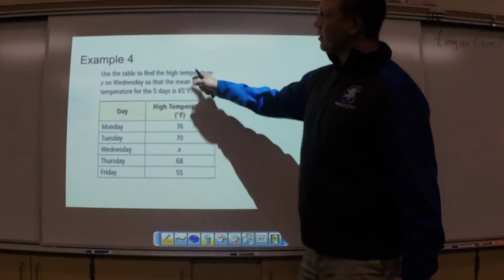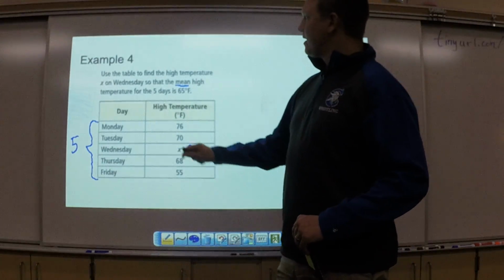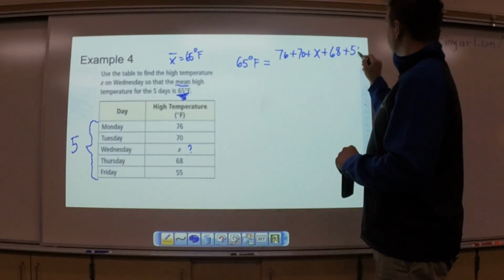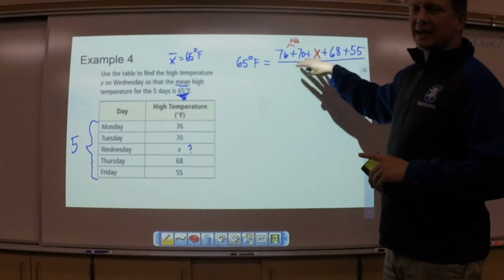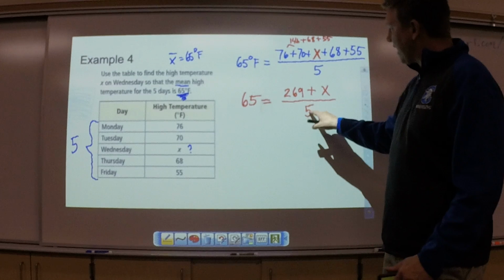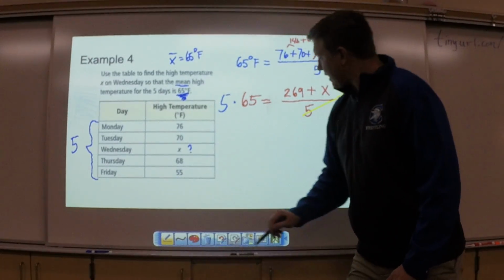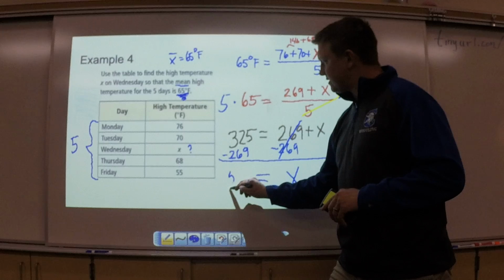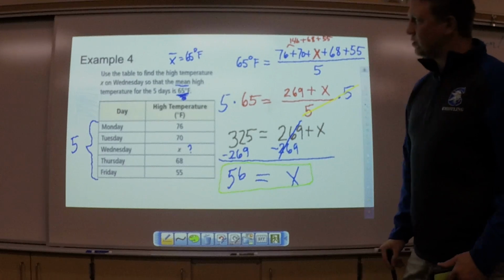U2L2 - Example 4